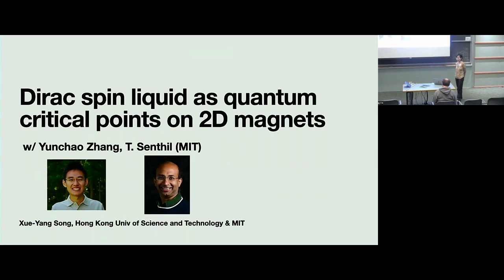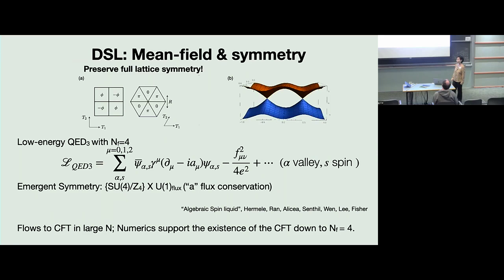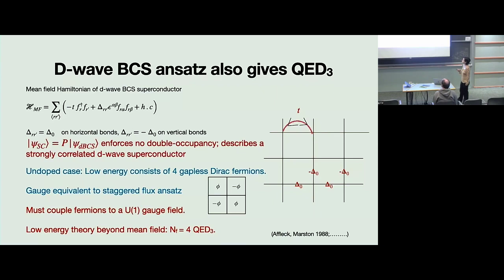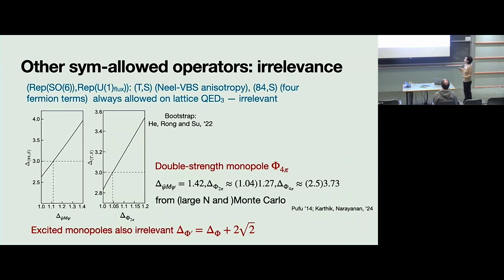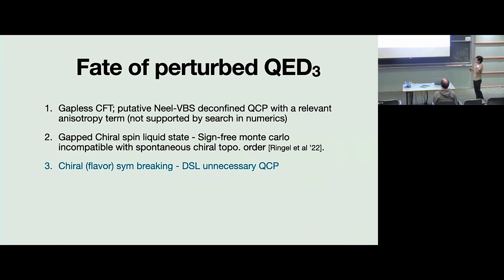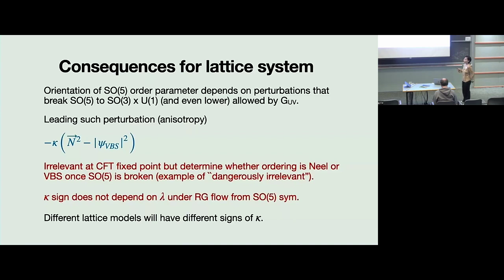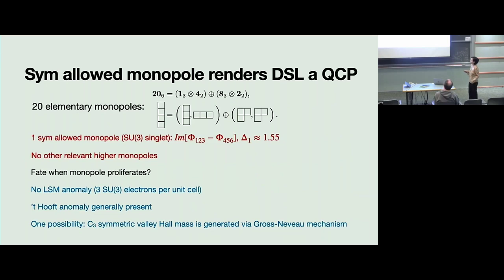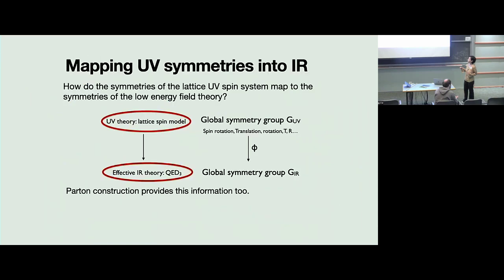Dirac spin liquid unnecessary quantum critical point on square lattice ▸ Xueyang Song (MIT)